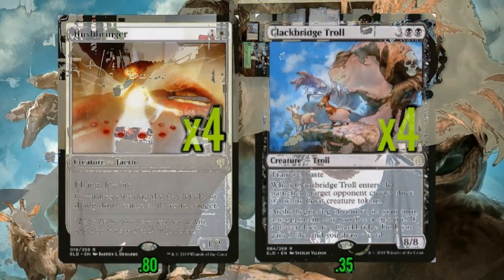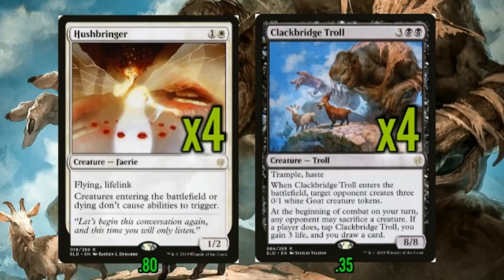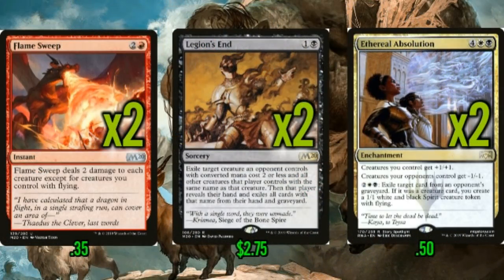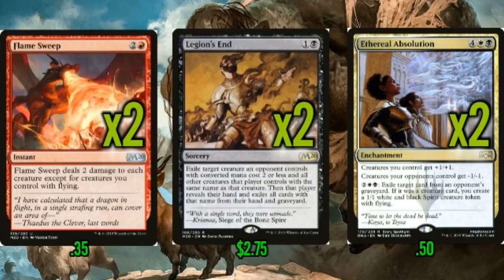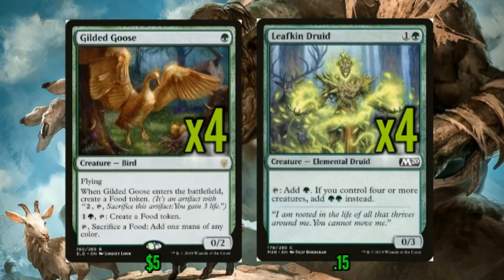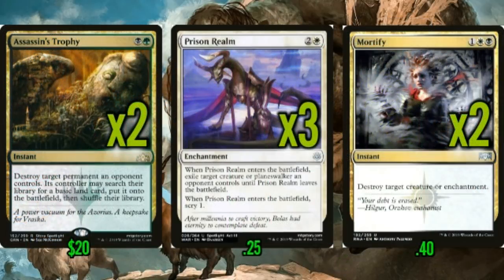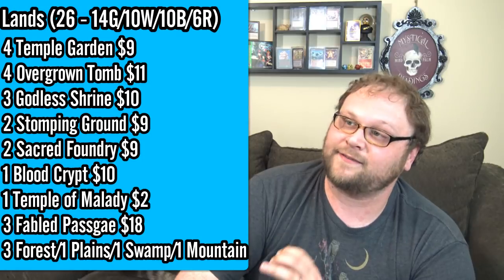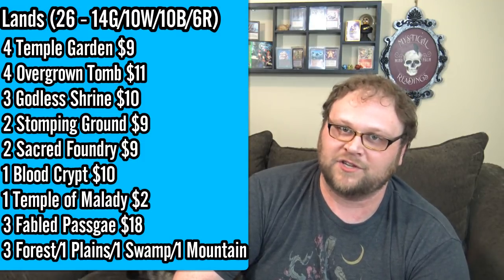Mtg Deck Tech: 4-Color Troll in Throne of Eldraine Standard!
Dev finally gets a chance to show off the four-color Hushbringer/Clackbridge Troll combo deck he's been playing all season! Can Clackbridge Troll actually work in a post-Oko meta?

    Category
        Gaming